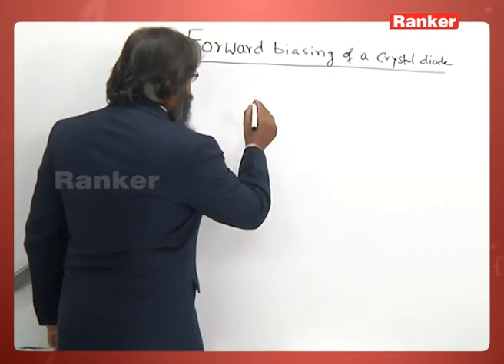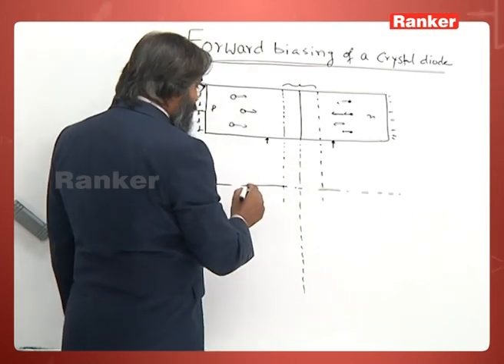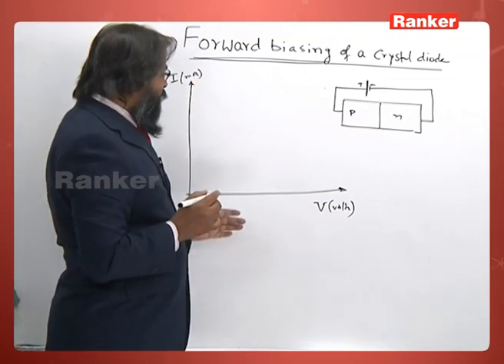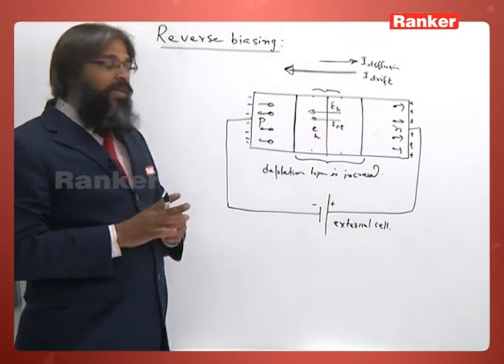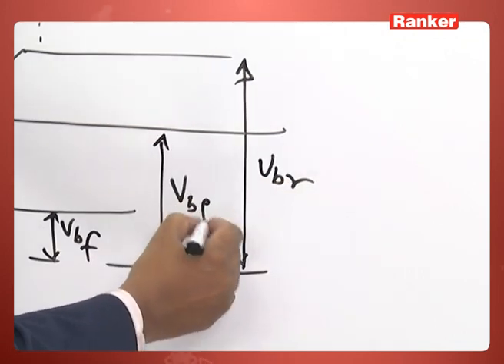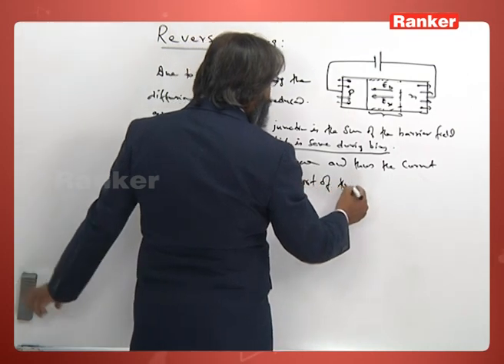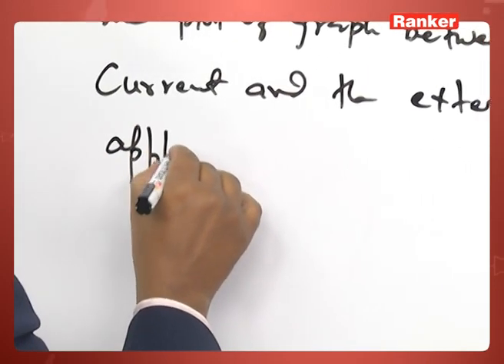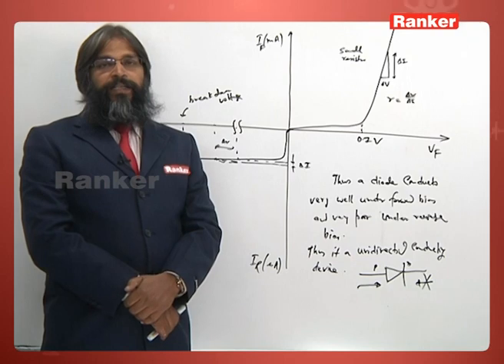Junction Biasing | Semiconductor Electronics | Physics | JEE | NEET | Manoj Pandey | EAMCET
This lecture video deals primarily with Junction Biasing in Semiconductor  Electronics which is briefly explained by  Manoj Pandey Sir .